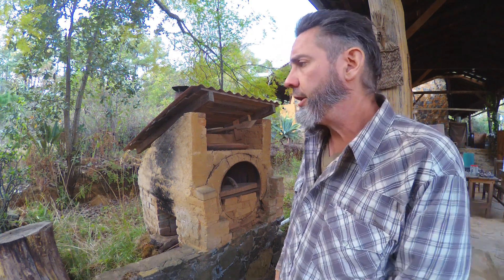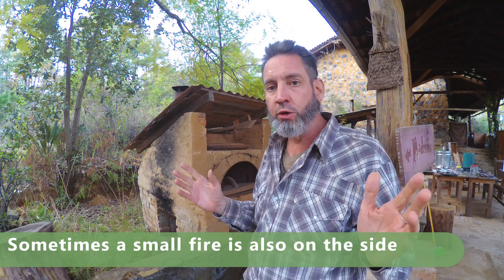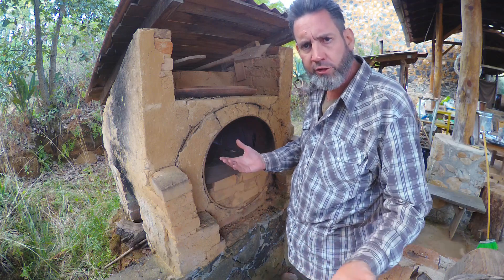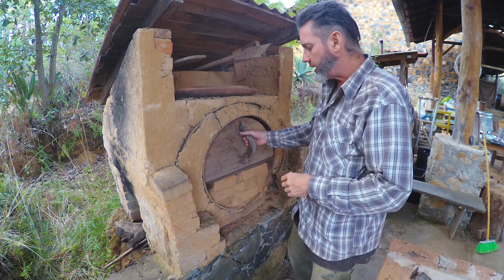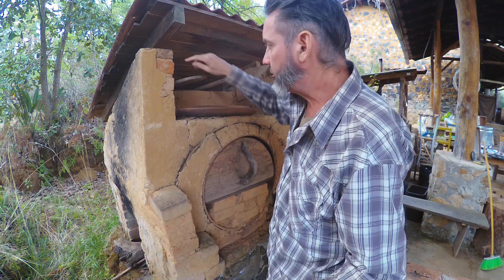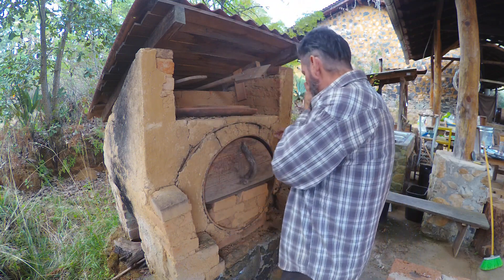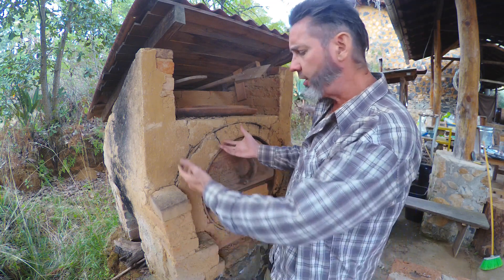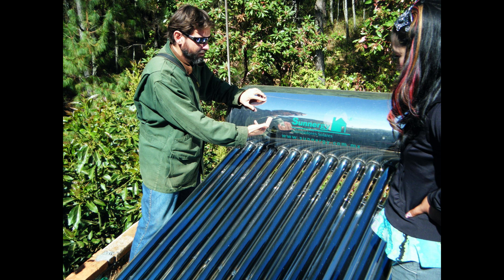Wood fired oven design and ideas for future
This discussion is about a simple wood fired oven using cob (mud) as a thermal mass around some barrels.

My video didn't show the airflow which is pretty simple.
There could even be fancy ovens which have a small fire which burns the smoke from the mine fire for a cleaner burn. The oven could have multiple chambers at different temperatures for different cooking needs. That would be overkill for most of us, but for a production kitchen could be great.

Note: An evacuated tube solar hot water heater could replace the wood entirely on almost any day in this location, so a fire assist would be optional, but perhaps still a good idea. In any case far hotter temperatures could be achieved with far less wood.

This video shows how we make bread:
Courtnee Fallon Rex bakes bread in the Bosque Village for the first time!